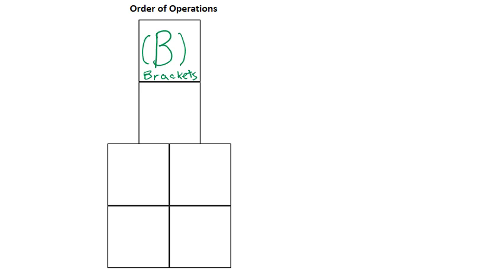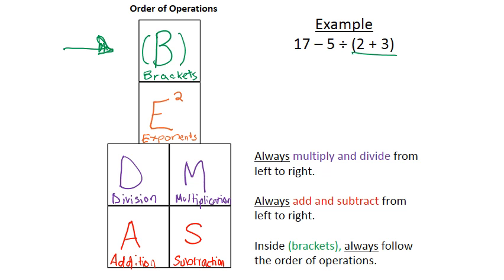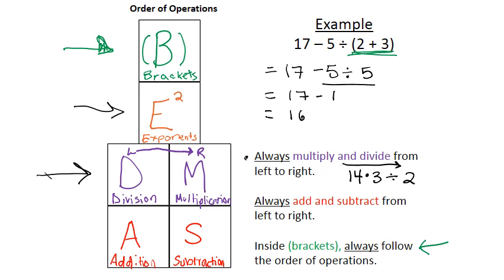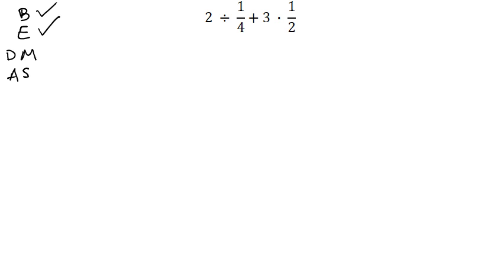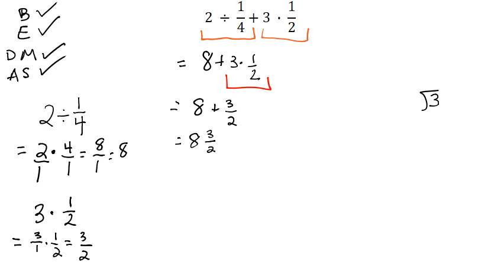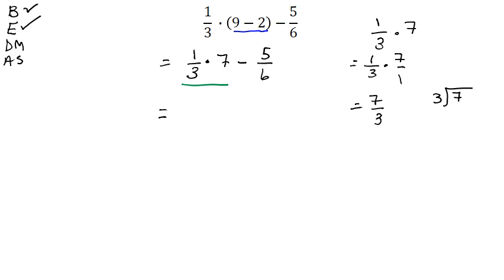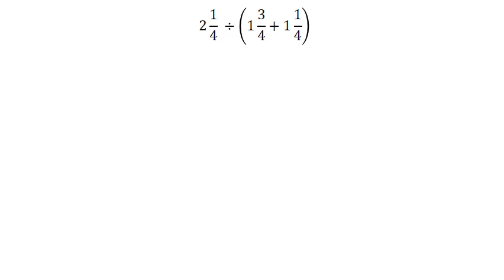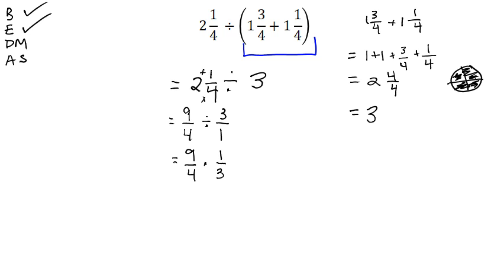Order of Operations and Fractions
A video for the grade 8 new curriculum explaining how to complete the order of operations with fractions.